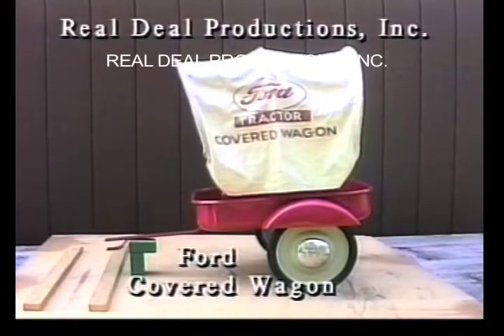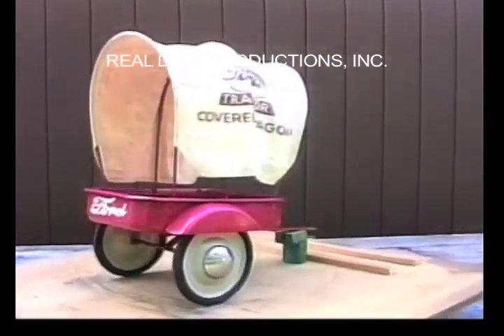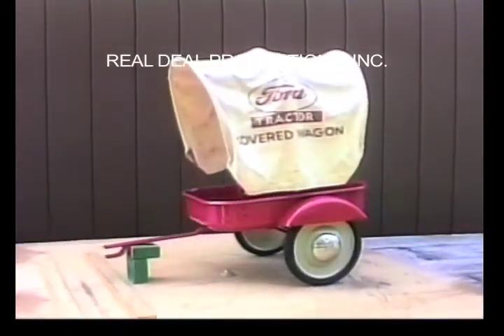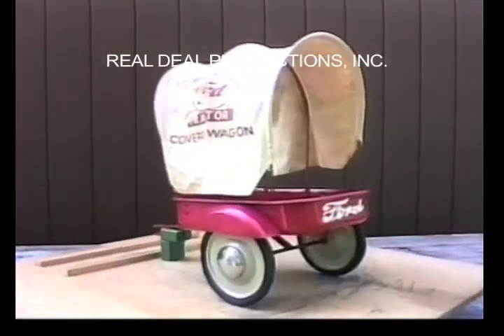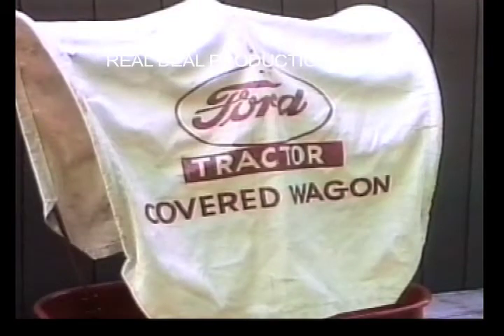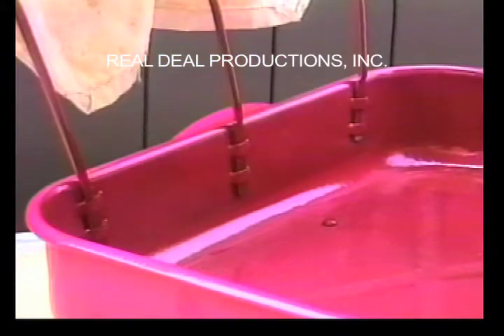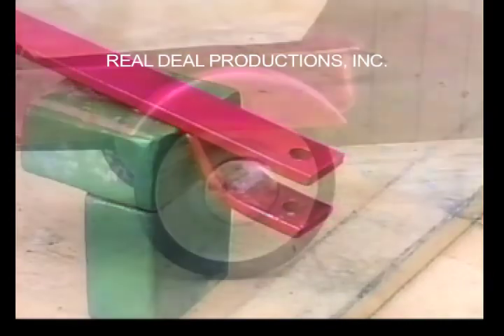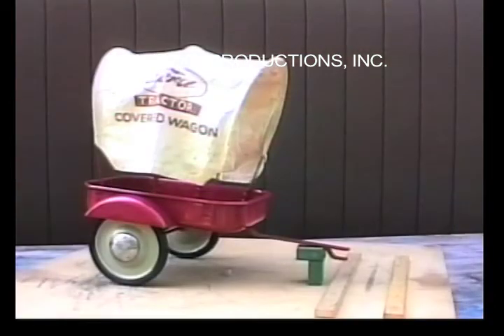Ford Covered Wagon for the Ford 900 & 901 Pedal Tractors by Graphic Reproductions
Information on the Graphic Reproductions Ford Covered Wagon for the Ford 900 and 901 pedal tractors. - From our video on Ford pedal tractors. It includes a visual descriptive study of each pedal tractor. Check out our facebook page "Pedal Tractors" or our We carry a full line of pedal parts and pedal tractors.